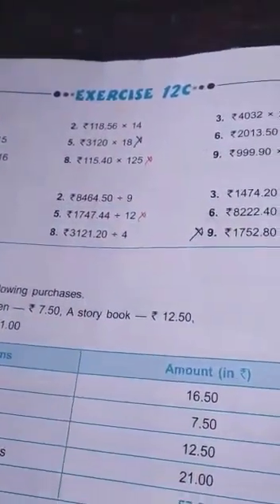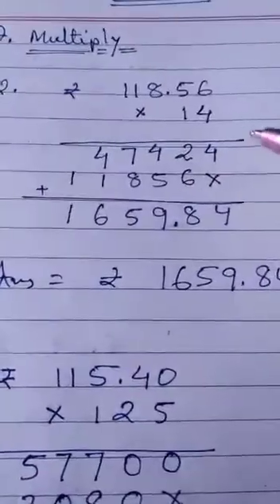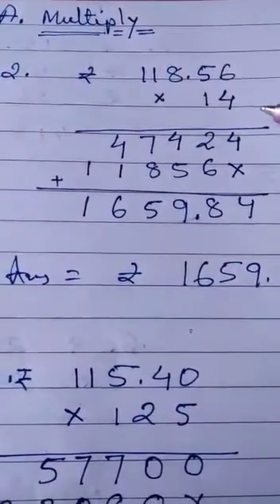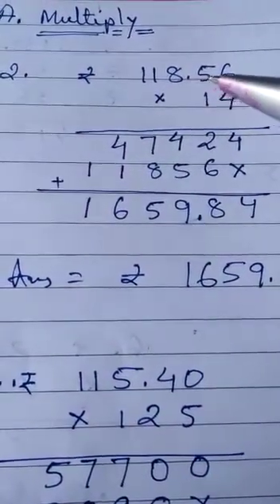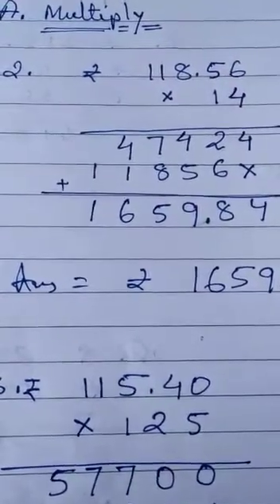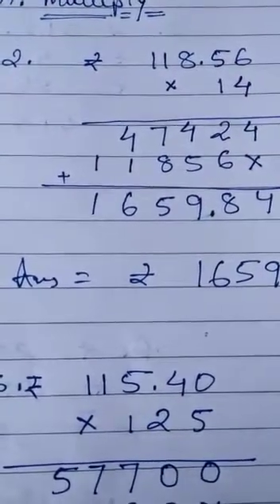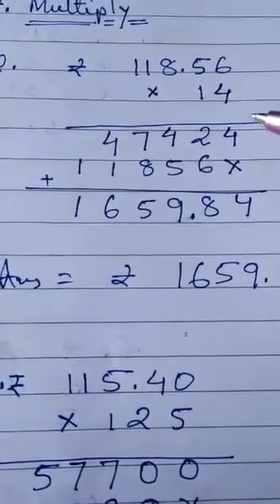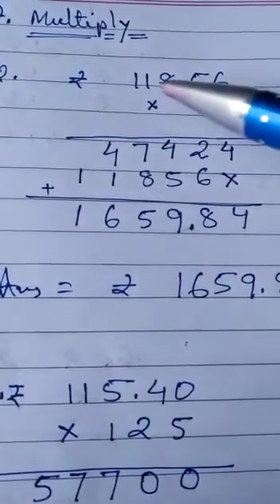STD-v mathematics chapter 12 C